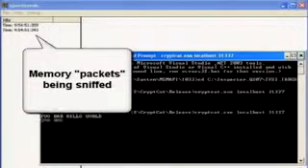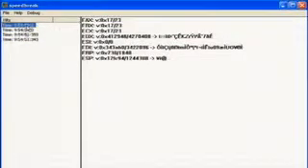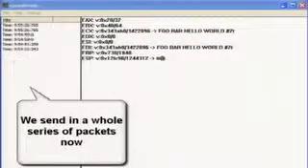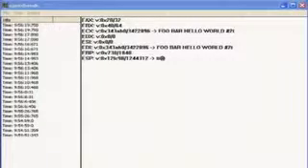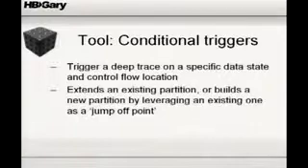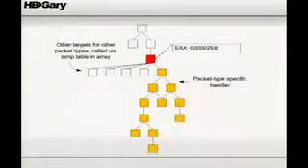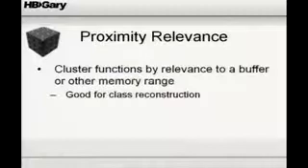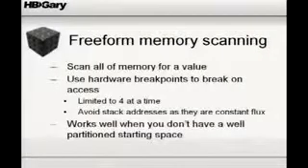2007 BlackHat Vegas V30 Hoglund Active Reversing 02